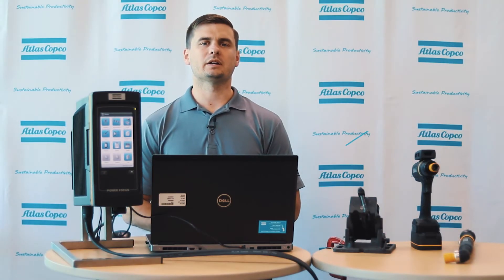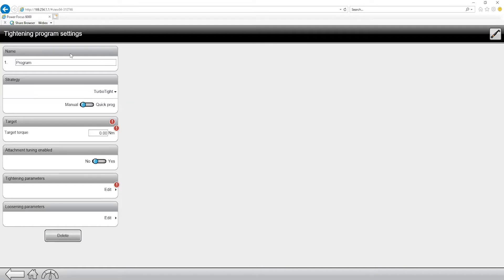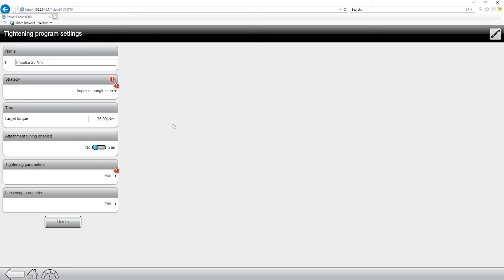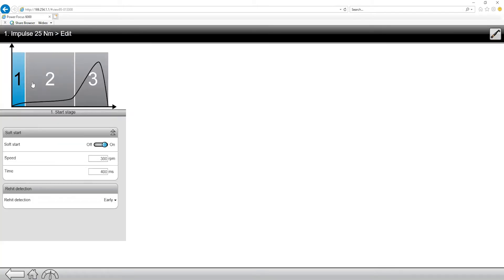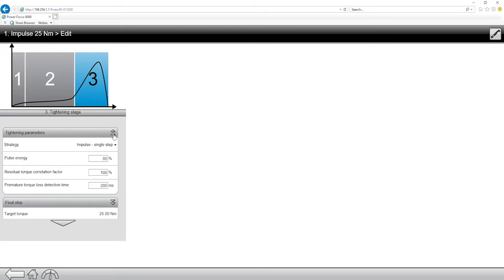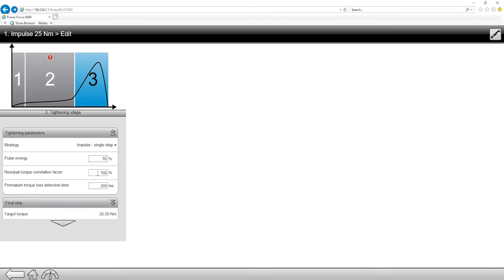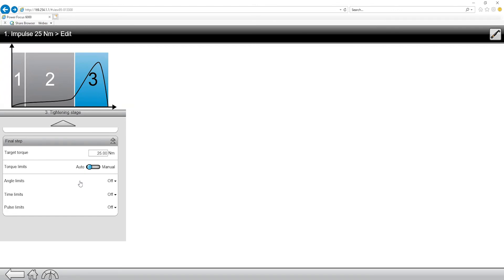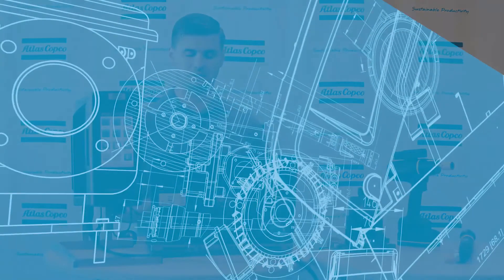Power Focus 6000 Product Essentials Series: Impulse Tightening Strategies | Atlas Copco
Welcome to the PF6000 Product Essential Series! This is one in a series of videos carefully curated to help Atlas Copco customers get the most out of Atlas Copco's Power Focus 6000 controller. In this video, Product Specialist, Ben Hanawalt, discusses impulse tightening strategies.

The PF6000 is a controller platform designed to take productivity, quality, ergonomics, and connectivity to the next level. Tune in as Ben walks through general settings for your PF6000 controller including IP settings, PIN protection, and more.

If you’re looking for the top controller for a smart connected assembly operation, look no further than the Power Focus 6000 Controller – PF6000